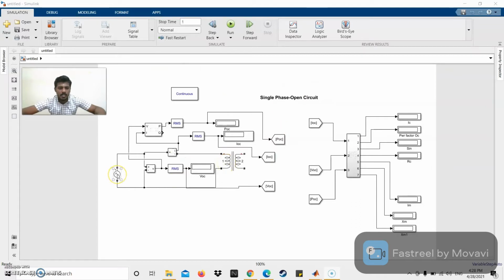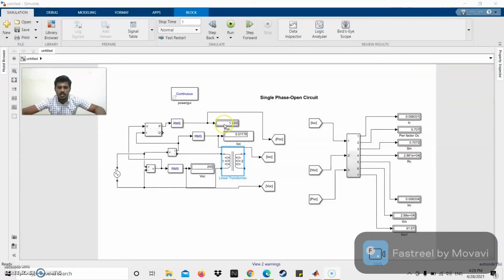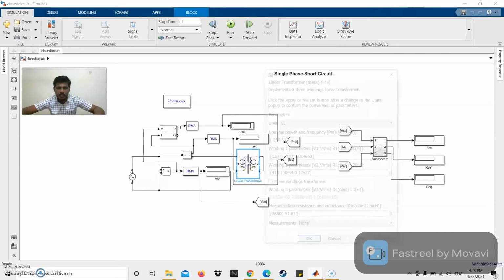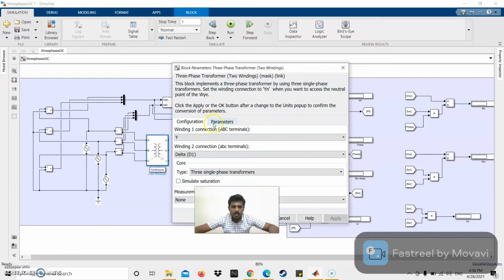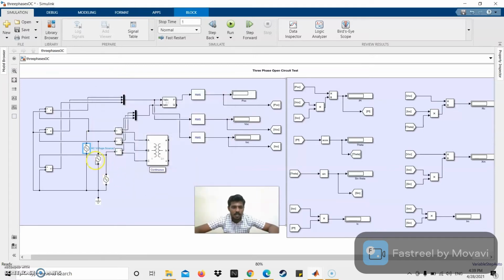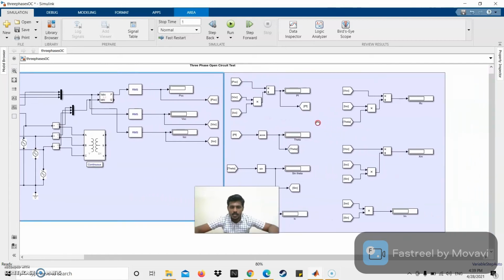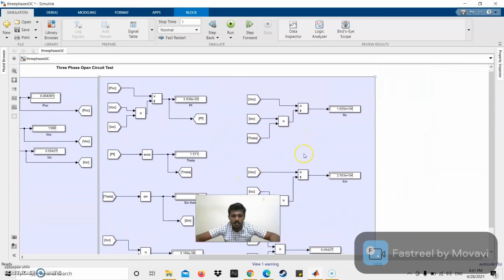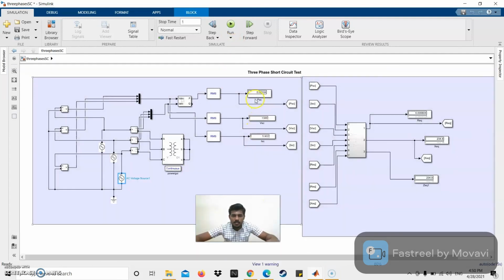LAB 1: TEST ON TRANSFORMER (OPEN-CIRCUIT AND SHORT-CIRCUIT TEST)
LECTURE        DR. RUHAIZAD BIN ISHAK
SECTION        01P
EA20034 PAVITHRAN A/L T.RAMAS
EA20035 THINESWARAN RAJ A/L T.NAGALINGAM
EA20040 VASANTHA RAJ A/P RAJARAM